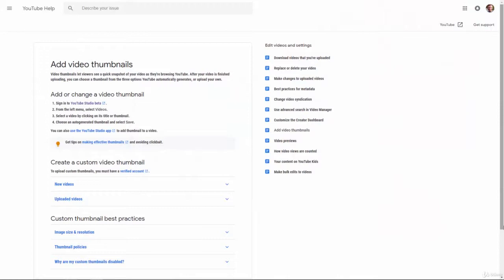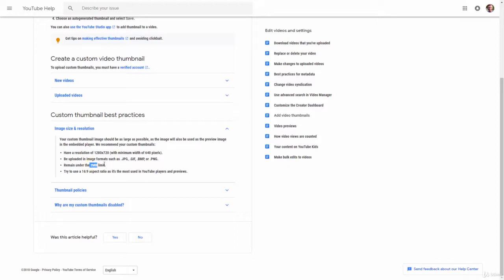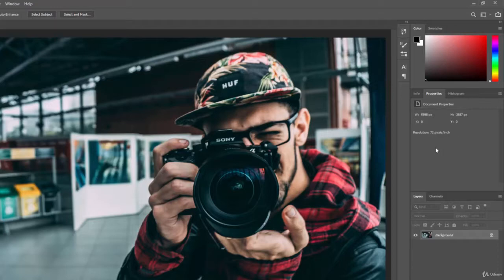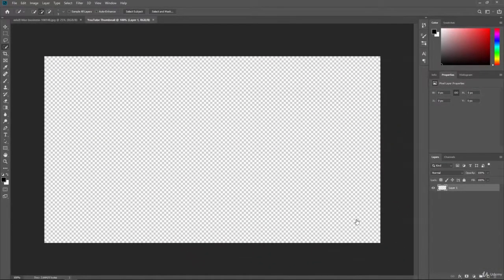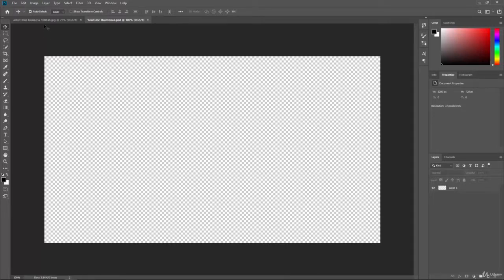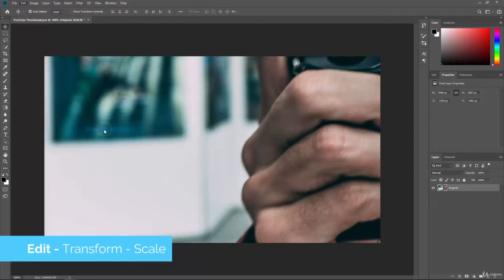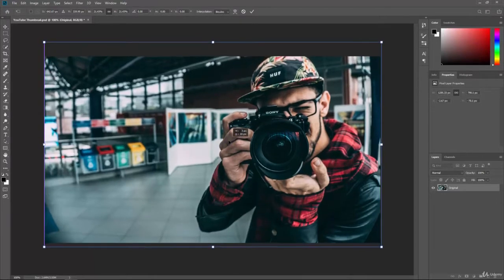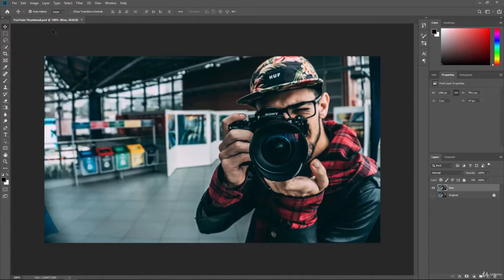1 Create a YouTube Thumbnail Part 1